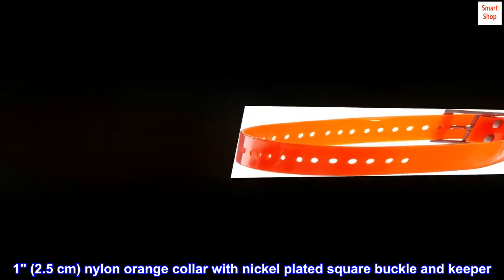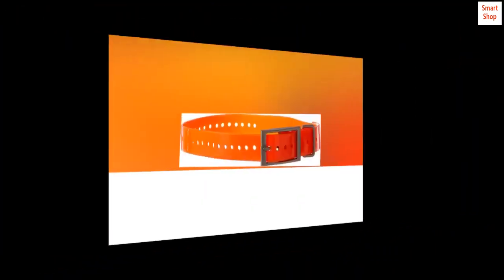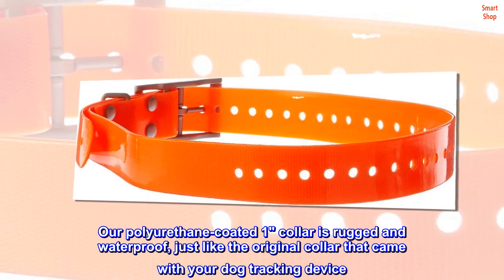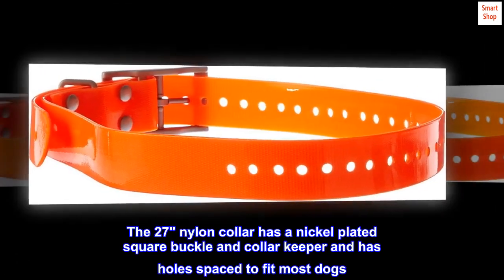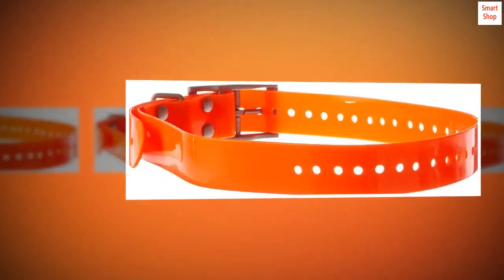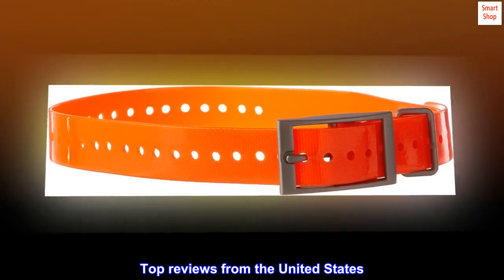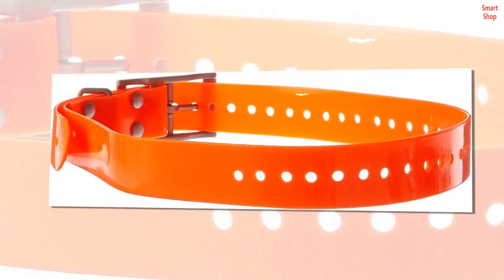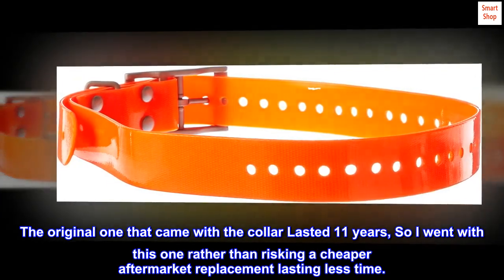Garmin 1-Inch Dog Collar, Orange - ALK Shop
Garmin 1-Inch Dog Collar, Orange

1" (2.5 cm) nylon orange collar with nickel plated square buckle and keeper
27" (68.5 cm) long
Waterproof
Package weight: 1.0 lbs
Our polyurethane-coated 1" collar is rugged and waterproof, just like the original collar that came with your dog tracking device. The 27" nylon collar has a nickel plated square buckle and collar keeper and has holes spaced to fit most dogs. Five colors available: black, red, blue, green and orange (sold separately).

This is the factory OEM replacement
This is the OEM replacement. The original one that came with the collar Lasted 11 years, So I went with this one rather than risking a cheaper aftermarket replacement lasting less time.